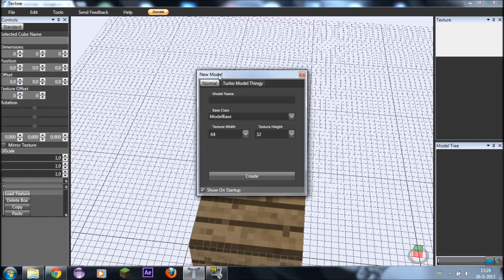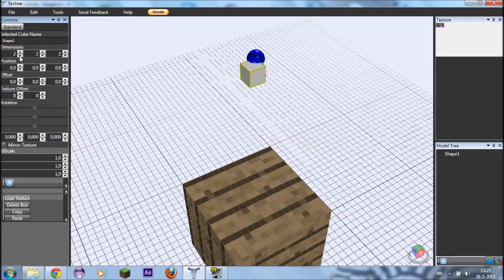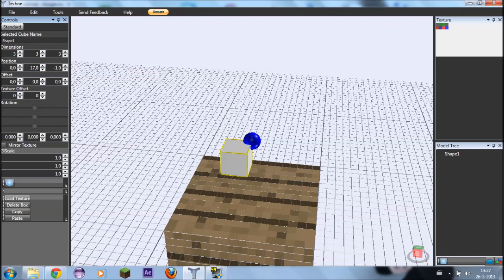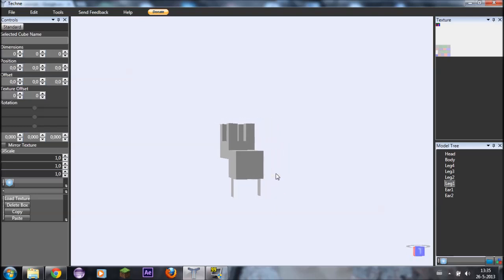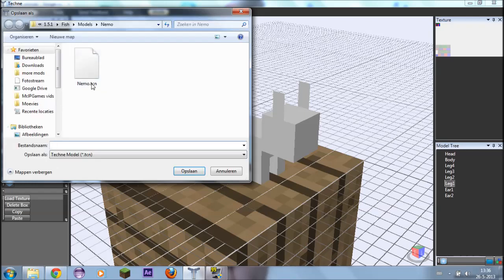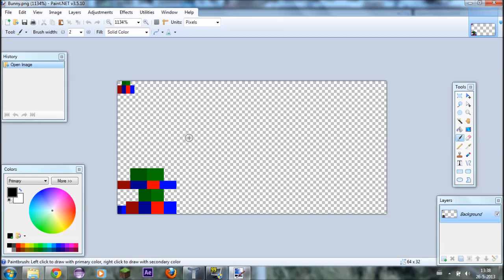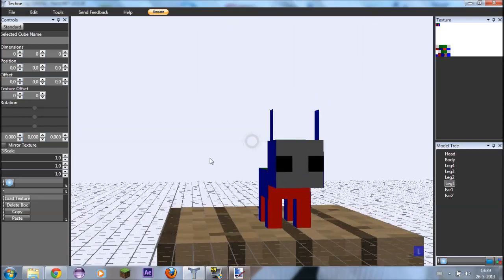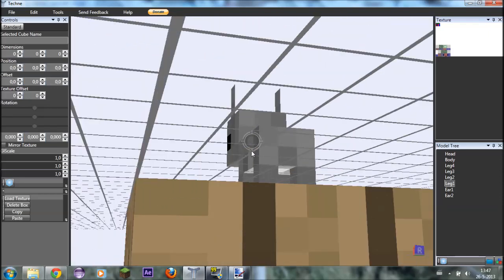Minecraft Forge Modding - How to make a mob pt.1 Modeling a mob!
In this video we will go over the steps of moddeling and texturing a mob in minecraft. In this process I will use 2 program's (paint.net and techne download links above) and show the basic's of techne!